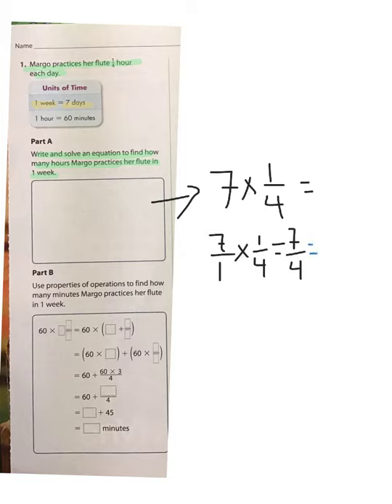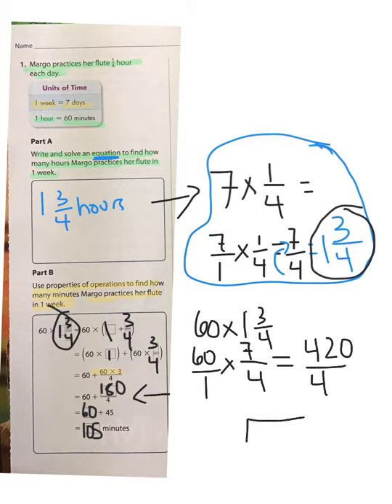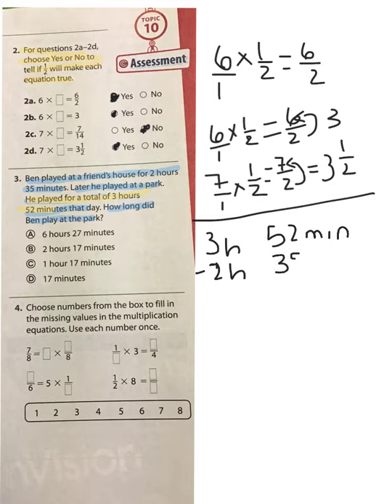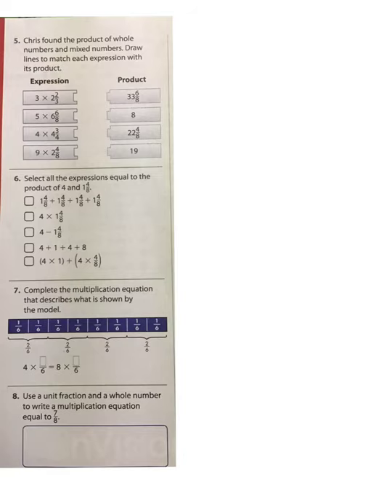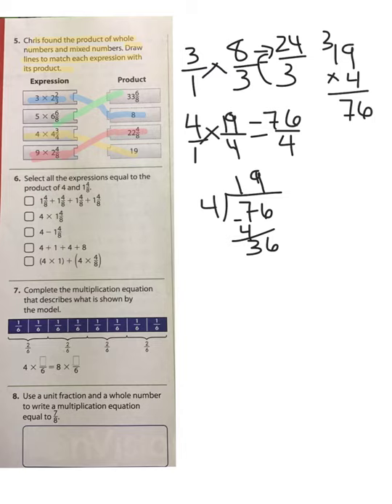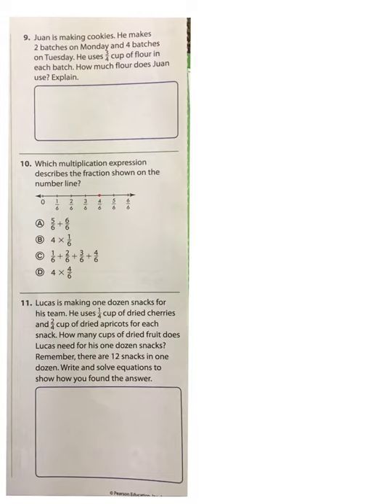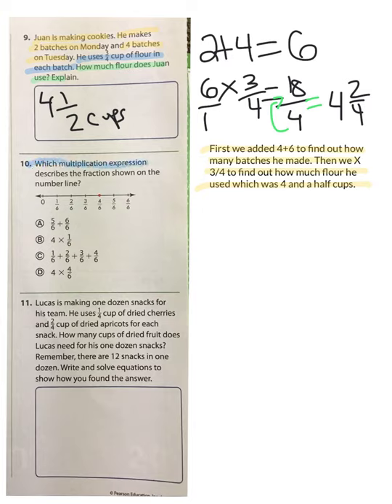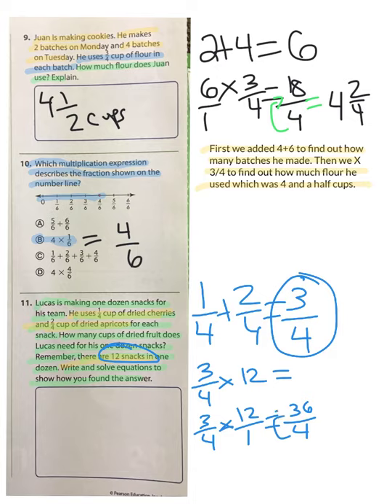Topic 10 Review part 1